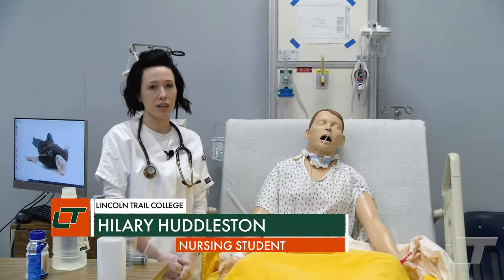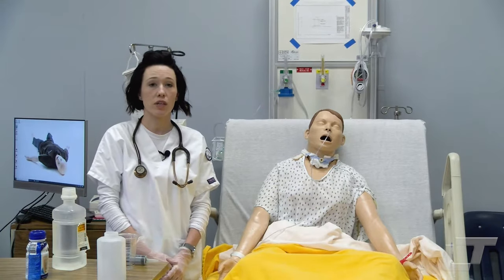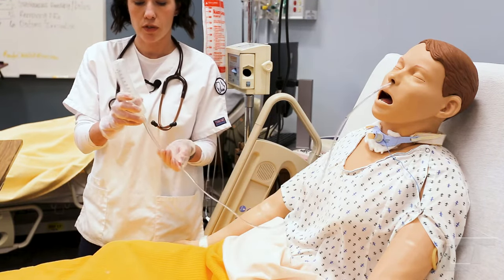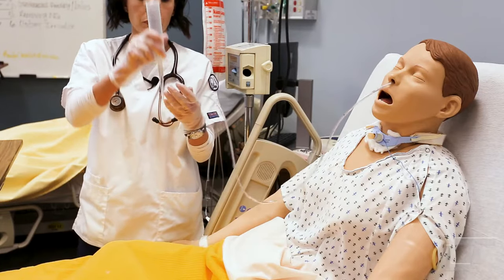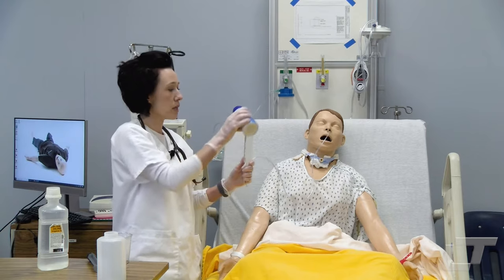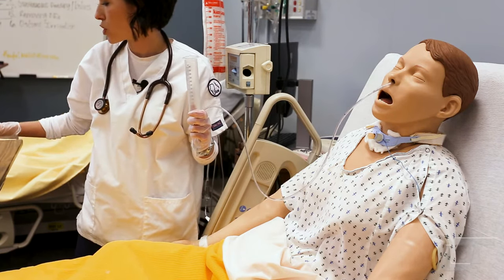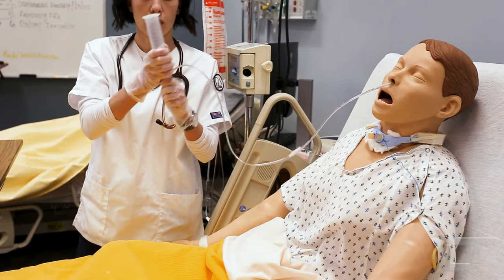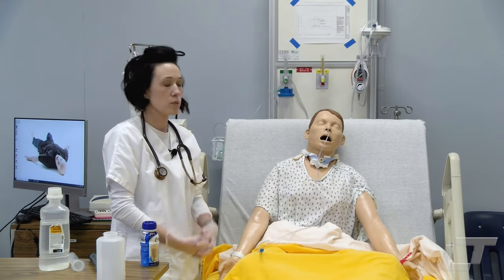Nursing: NG Tube Bolus Feeding Demonstration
Watch as students in the Nursing Program at Lincoln Trail College demonstrate an NG Tube Bolus Feeding.